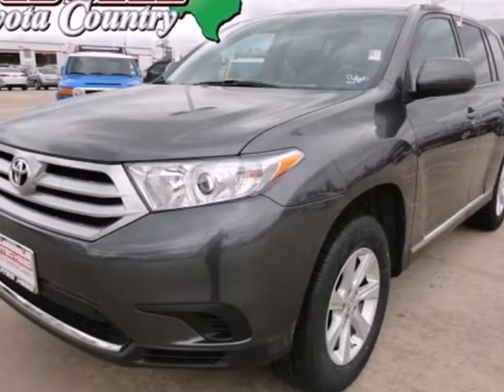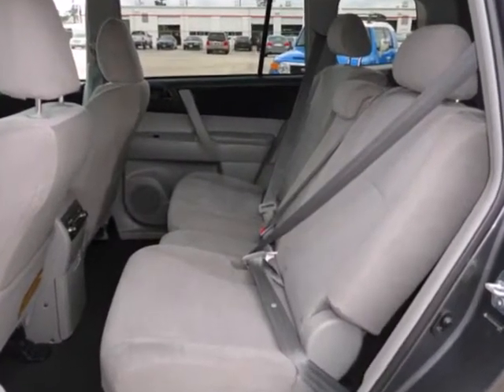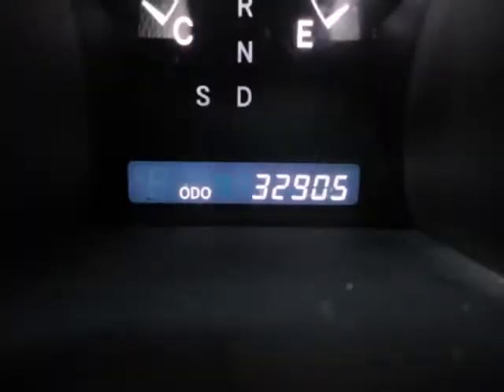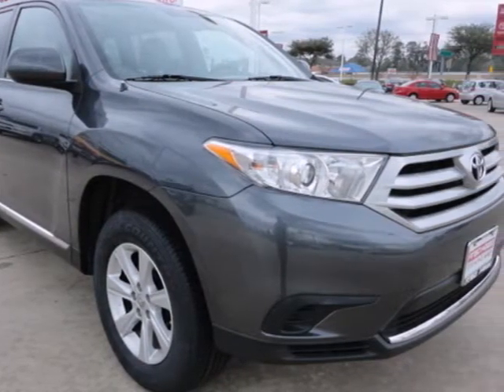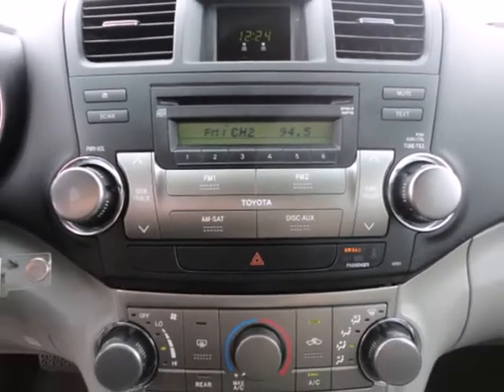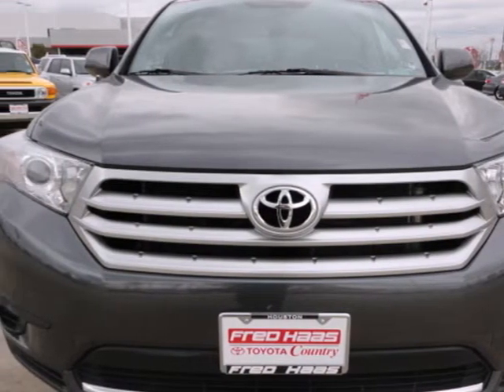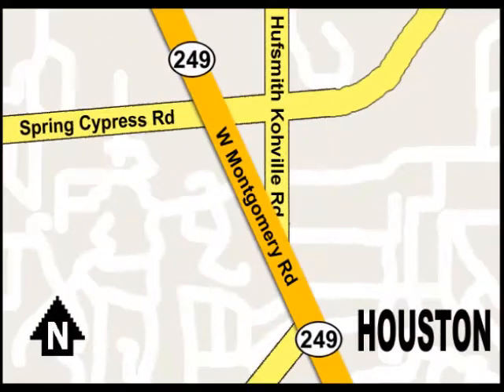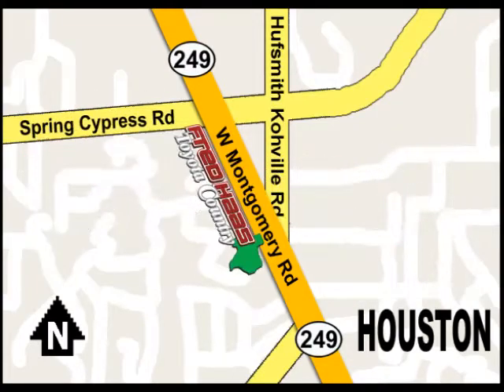2011 Toyota Highlander BS043098P in Houston TX Bellaire, - SOLD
SOLD - If you are looking for real value on a great used car, Fred Haas Toyota Country invites you to come in and test drive this 2011 Toyota Highlander, stock# BS043098P. We are conveniently located near Houston TX Bellaire, TX and known for our great selection, reliability and quality. Come take a look at this 2011 Toyota Highlander today.

22435 Tomball Parkway
Houston TX Bellaire TX, 77070